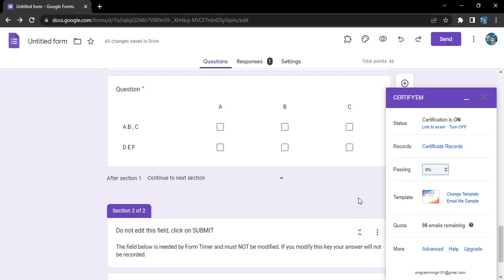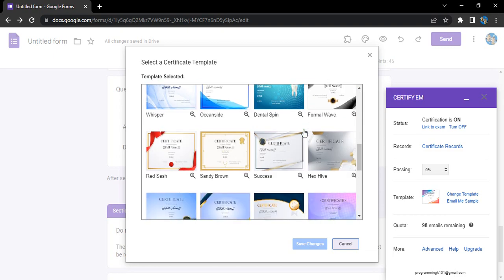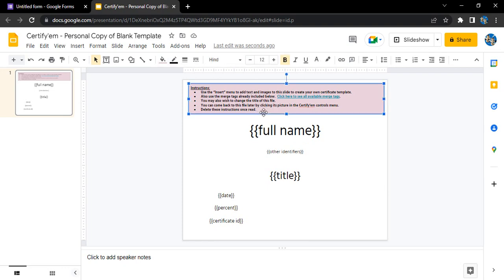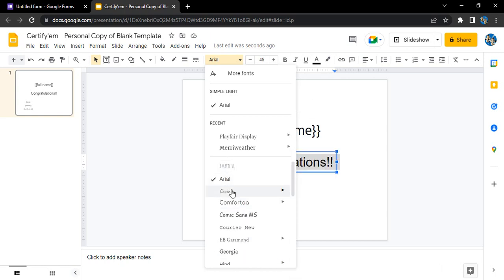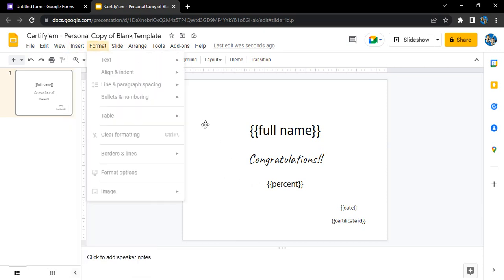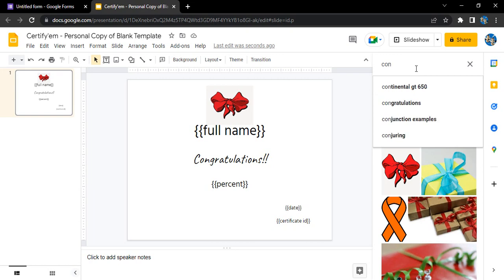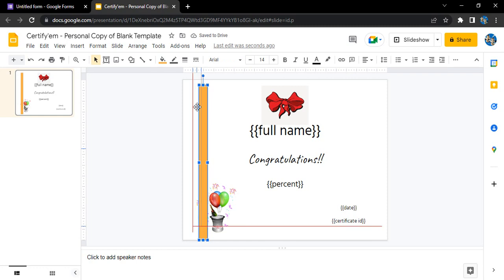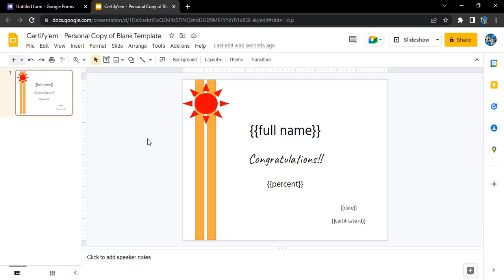How to Customize the Template in Certify'em?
In this, video we will see How to Customize the Template in Certify'em?